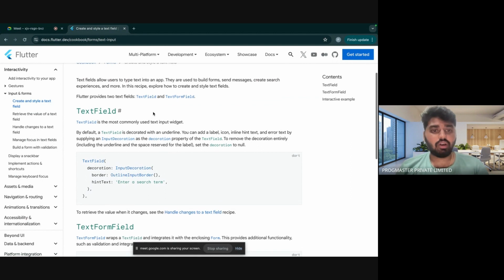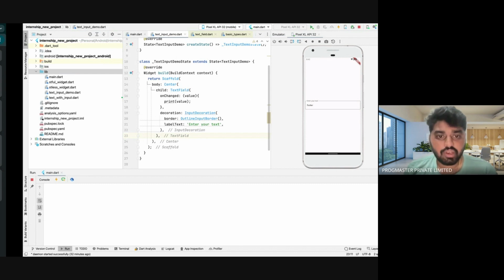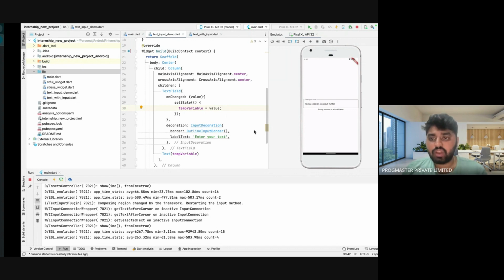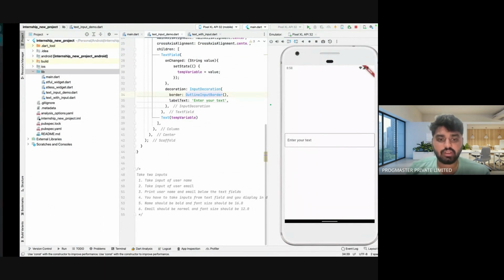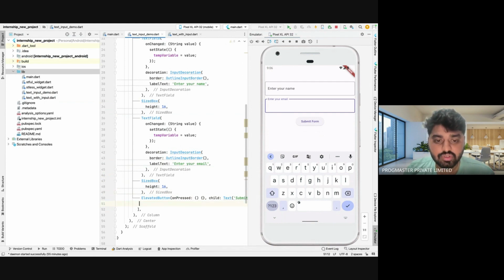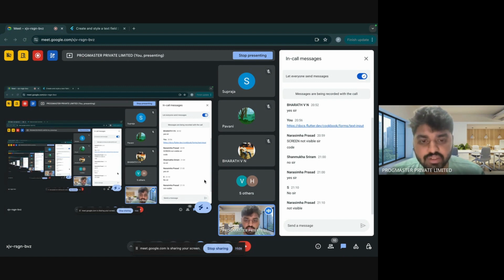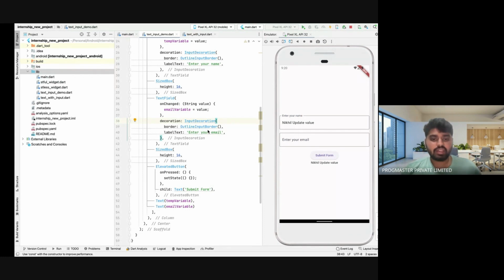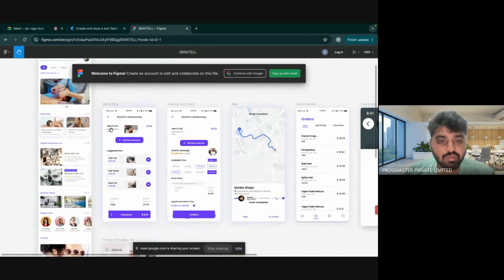flutter episode 9 free class for students